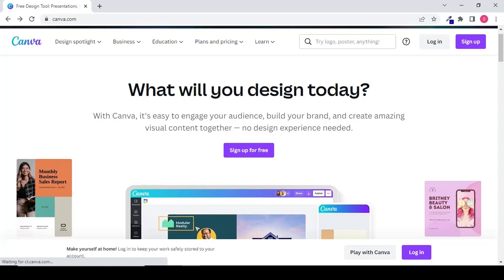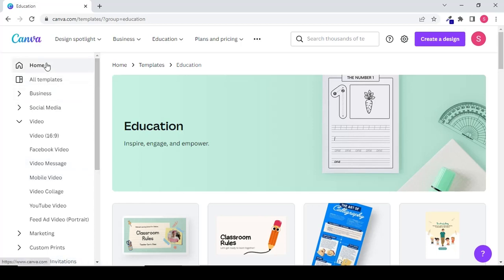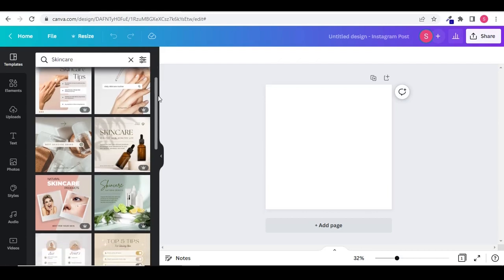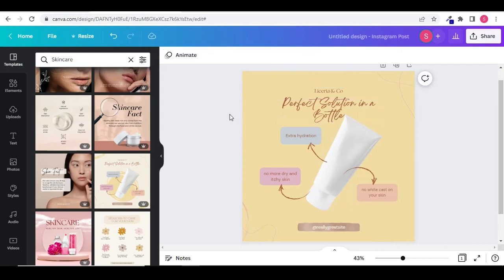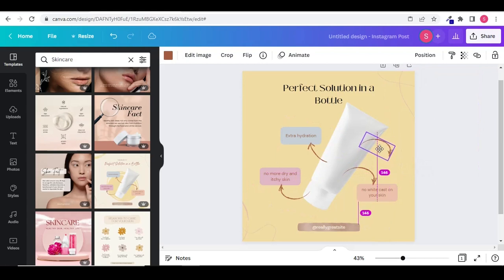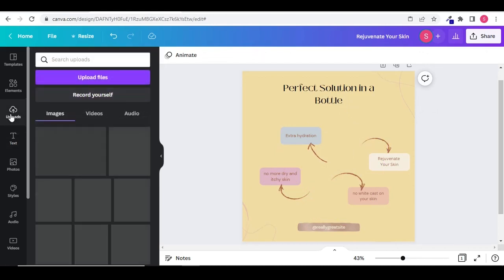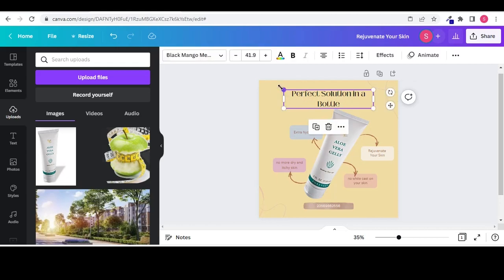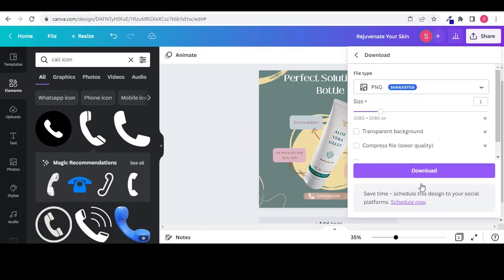Canva Tutorial || Canva Tutorial for Beginners || Create Post using Canva Templates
In this video you will find Canva Tutorial for Beginners | Create Instagram Post using Templates. Canva Tutorials for Beginners 2022. Design in Canva

Note: This is for Educational and Informational Purpose Only.